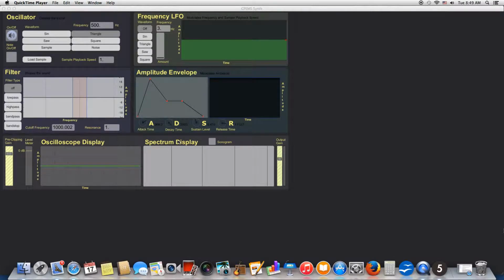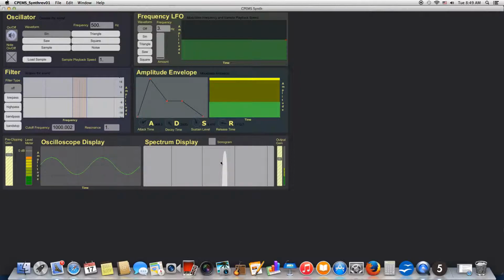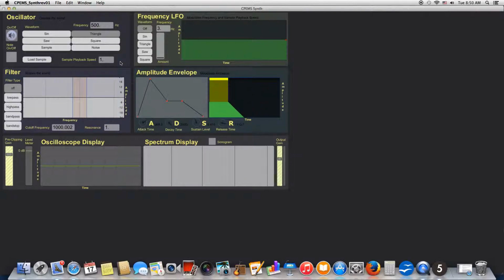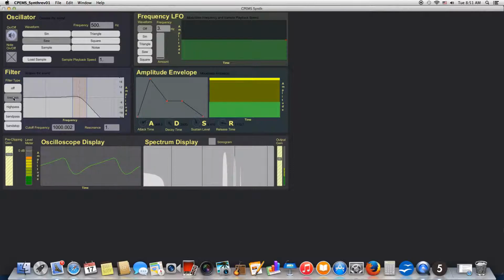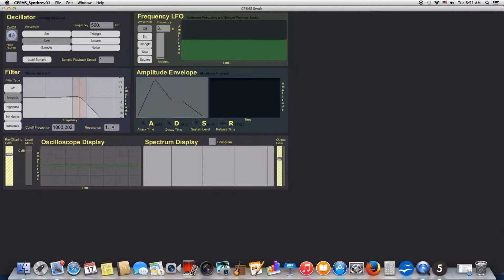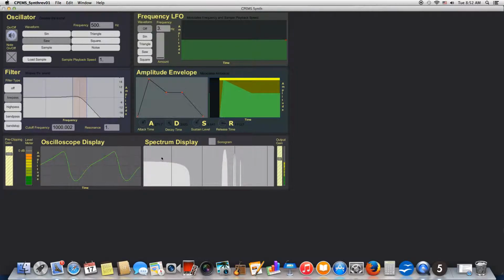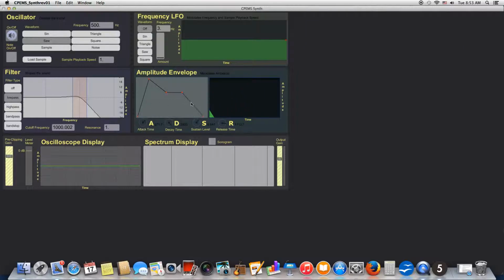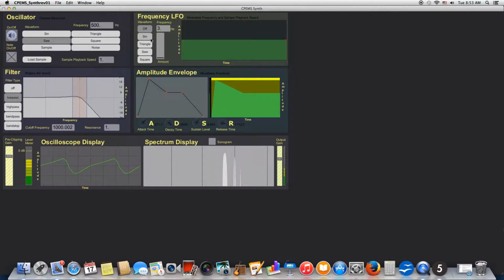Mus Prod Assign 6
Principal components of a subtractive synthesizer: oscillator, filters, envelope, amplifier and LFO.